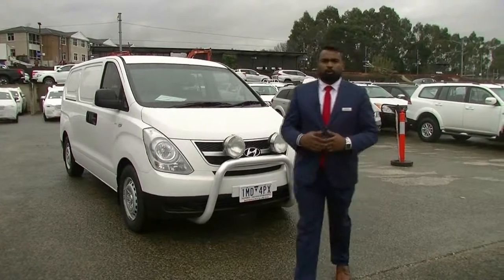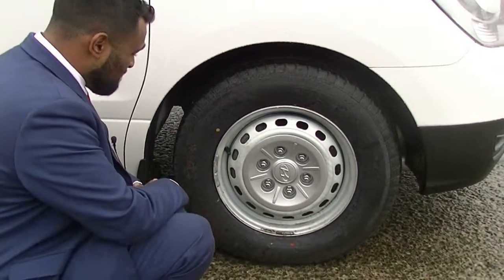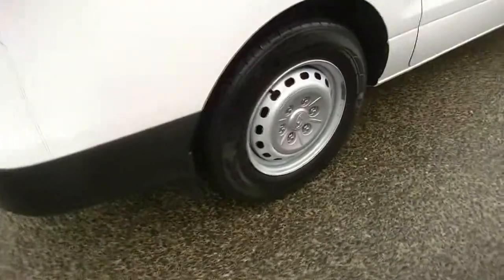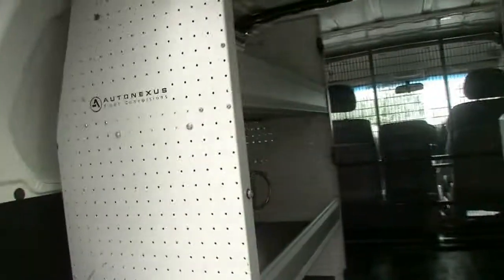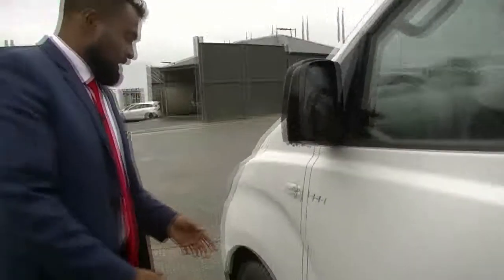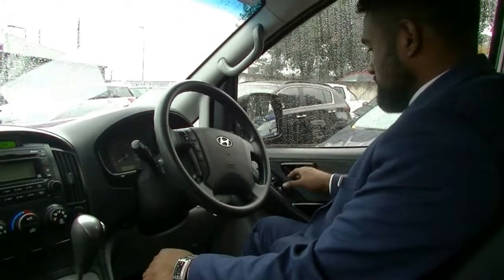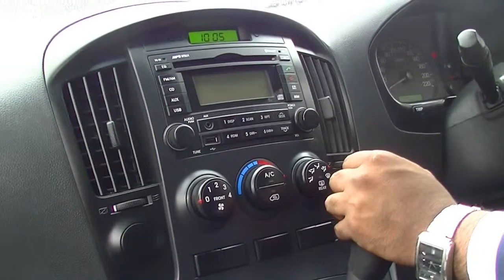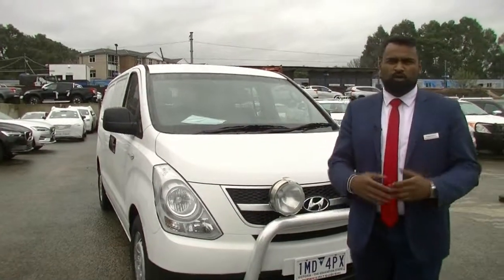B8320 - 2014 Hyundai iLoad Auto Walkaround Video